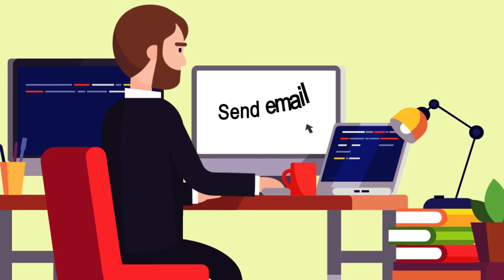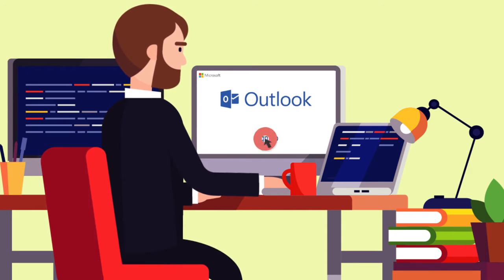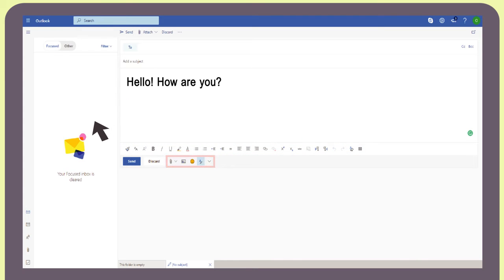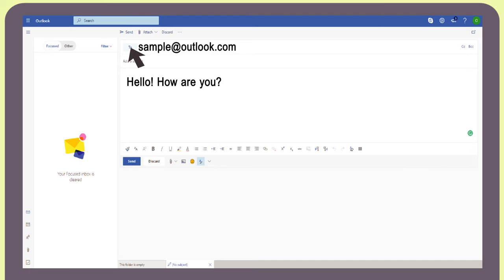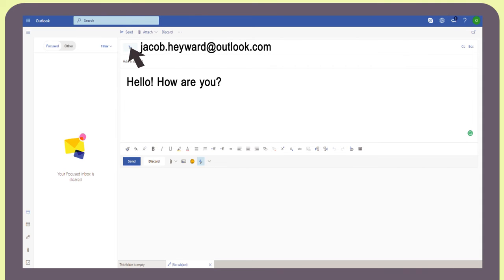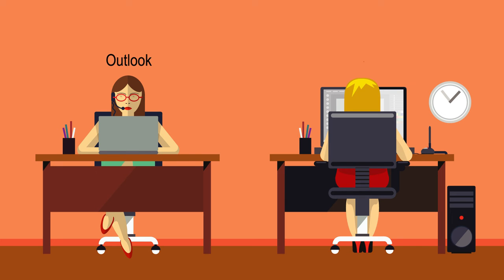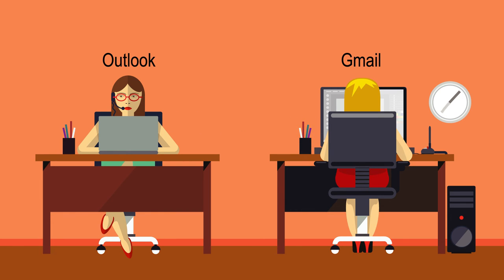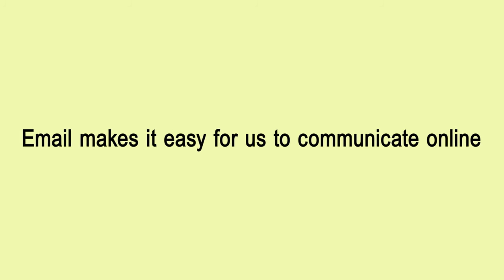01 | Intro to email | Communicate Online | Microsoft Digital Literacy.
Intro to email

Email is a web service that allows you to communicate with friends, family, and others online. Email allows you to send and receive mail electronically using the internet.
Watch the following video to learn more about how to use email to communicate online.